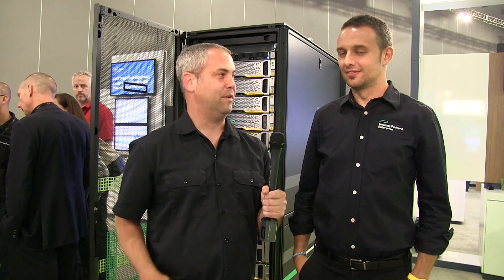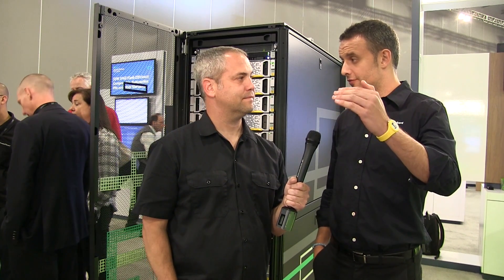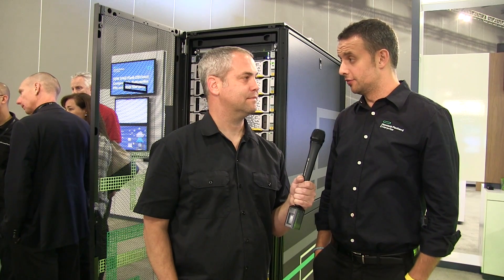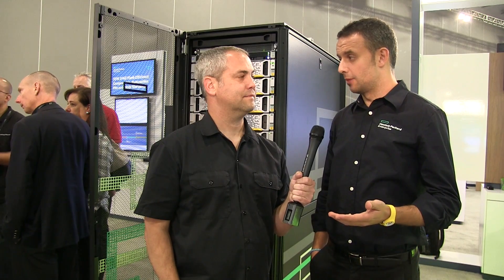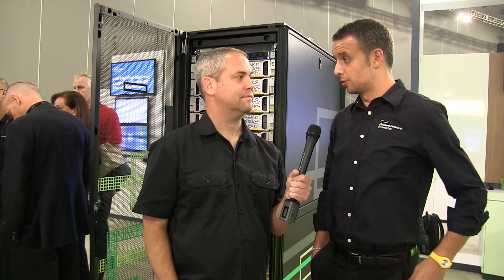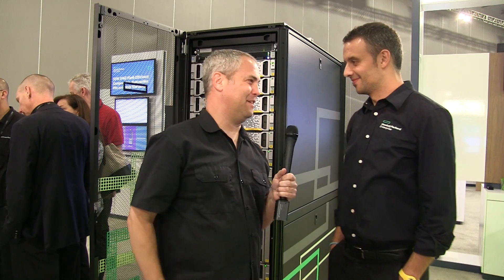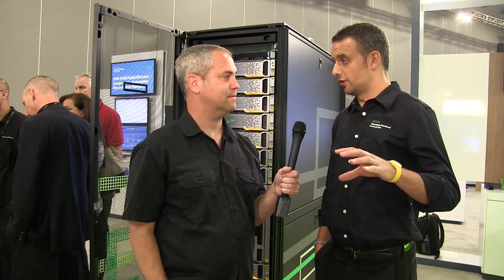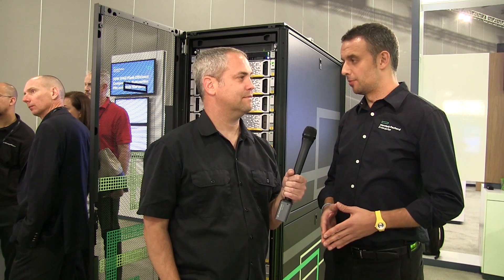HPE 3PAR 9450 Introduction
Hewlett Packard Enterprise recently introduced the new 3PAR 9450, which sits squarely in features and performance between the 3PAR 8450 and 3PAR 20000 product lines. In this interview from HPE Discover, Alberto Tempia Bonda walks through the distinguishing features of the 3PAR 9450 and how it fits into the HPE 3PAR product storage portfolio.